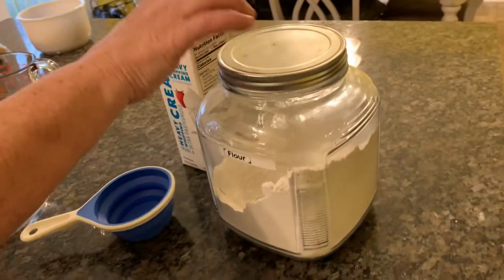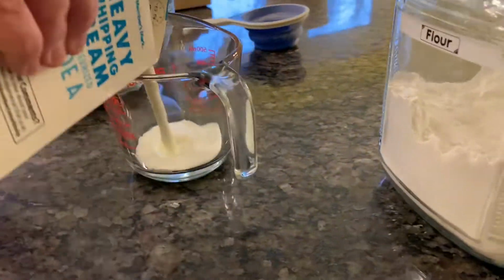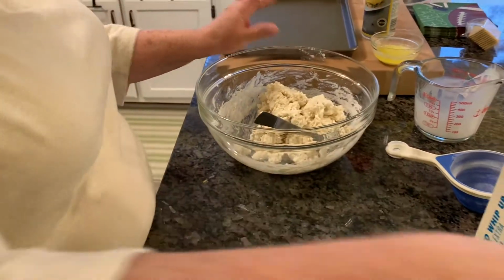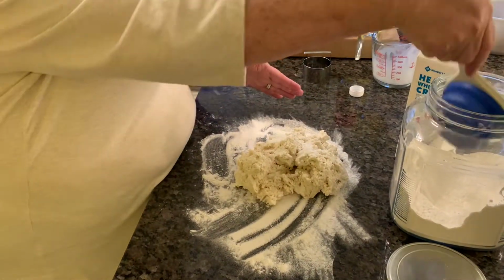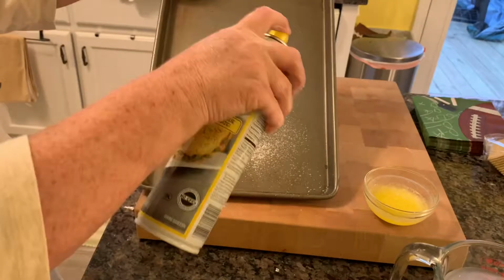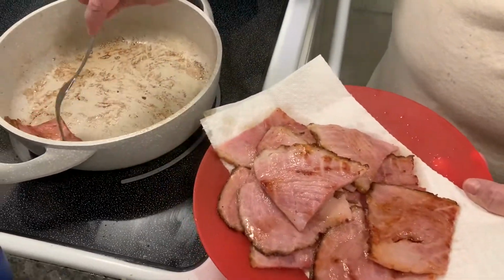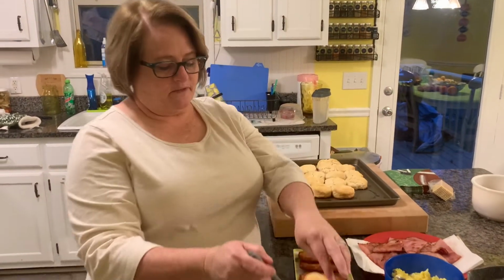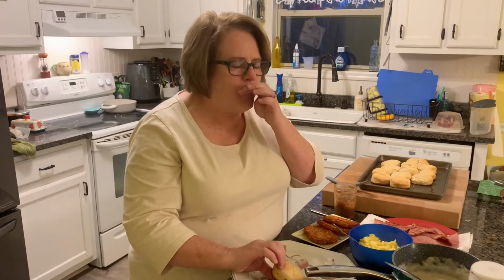2 INGREDIENT BISCUITS | EASY AND DELICIOUS | BREAKFAST FOR DINNER | THE KITCHEN DIVA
Hey y’all. These biscuits are light and fluffy and so delicious. Hope you will try them for yourself. Here I am adding a link from Pinterest.

2 Ingredient Biscuits